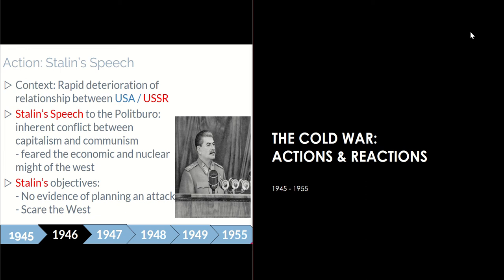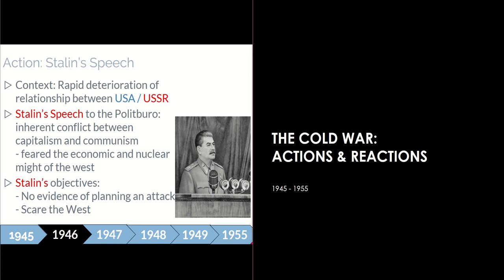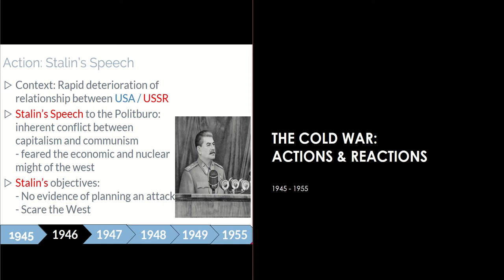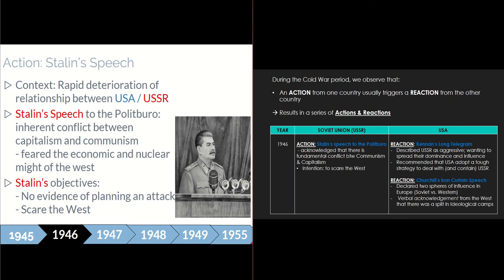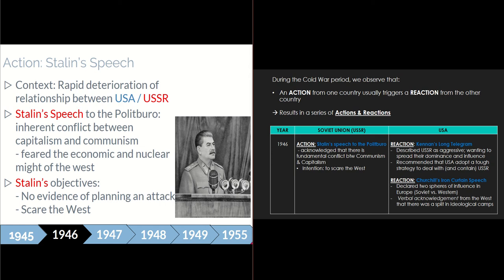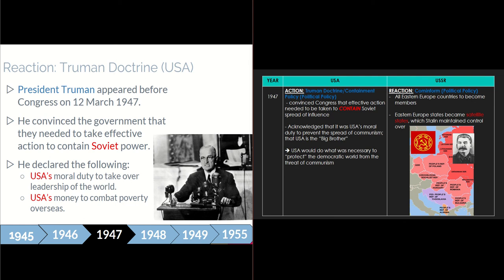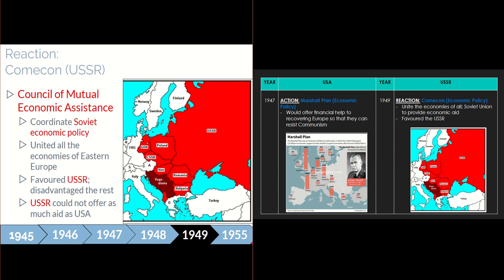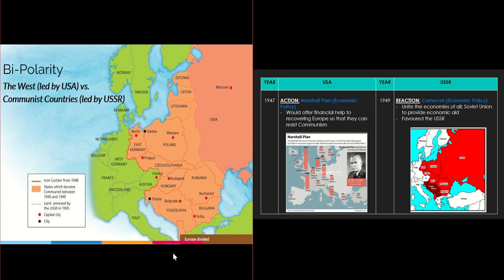Cold War: Actions & Reactions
During the Cold War, an action by a superpower instinctively triggers a reaction from the other superpower. What are these events? This podcast takes a closer look.